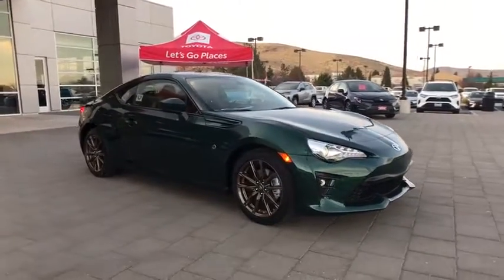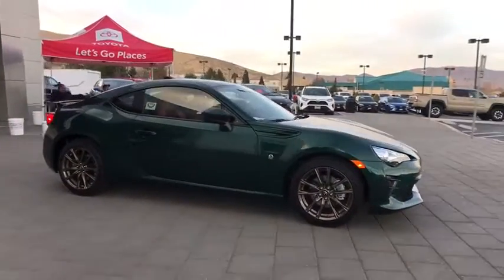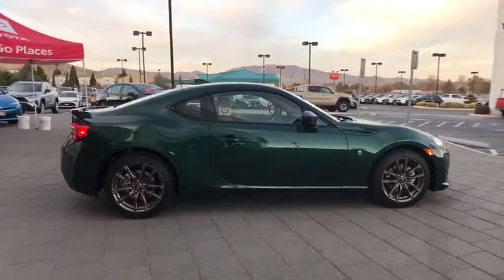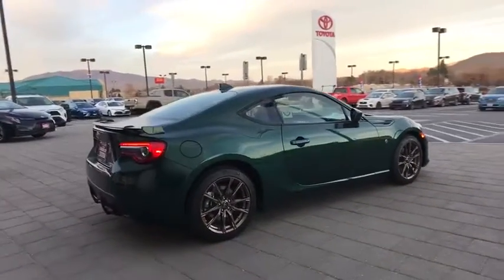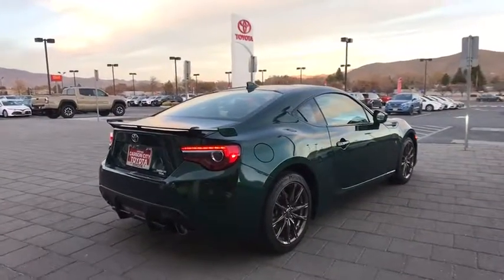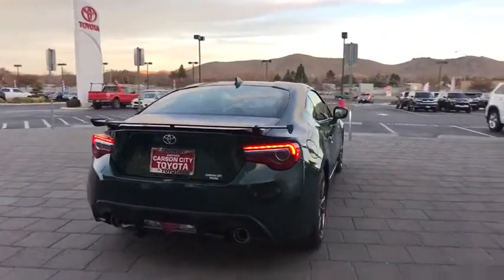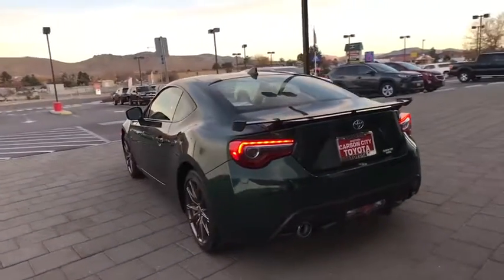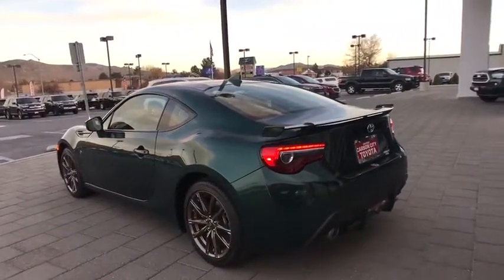2020 Toyota 86 Carson City, Reno, Northern Nevada, Dayton, Lake Tahoe, NV 4438D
New 2020 Toyota 86 available in Carson City, Nevada at Carson City Toyota. Servicing the Reno, Northern Nevada,  Dayton, Lake Tahoe, NV area.
2020 Toyota 86 Hakone Edition - Stock#: 4438D - VIN#: JF1ZNAE13L9750644

Check out this 2020 Toyota 86. This vehicle still has fewer than 5000 miles on the clock, so it won't last long. Drive an automobile that's as exciting and multi-talented as you are. Get into this sleek, athletic 86 and let your spirit take the wheel. This no-nonsense compact sports car is ready and waiting to be your raw, high-performance competition machine or your strong, efficient daily driver, or both.  The following are some of this vehicles highlighted options: Tire Pressure Monitoring System, Stability Control, Traction Control, Tire Pressure Monitoring System, Trip Computer, Cruise Control, Rear seatbelts (3-point), Reading lights (front), Rear brake diameter (11.4), Rear brake type (ventilated disc), Rear brake width (0.71), Rear bumper color (body-color), Rear seat folding (flat), Rear seat folding (one-piece), Rear seat type (bench), Rear spoiler color (black), Rear shock type (gas), Rear spoiler (wing), Radio (voice operated), Rear spring type (coil). Infuse your driving life with the exhilaration that comes standard with a true sports car. Take a test drive in this 86. Our expert team is here to give you an outstanding experience.